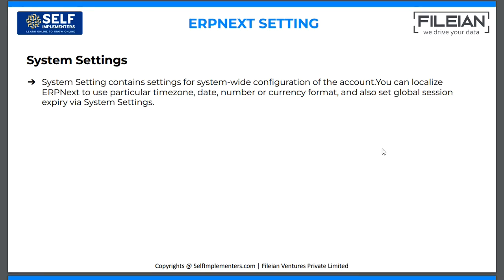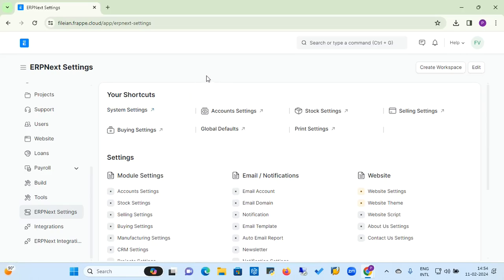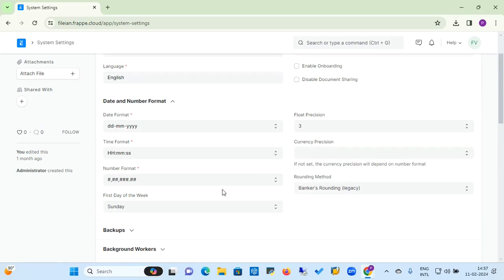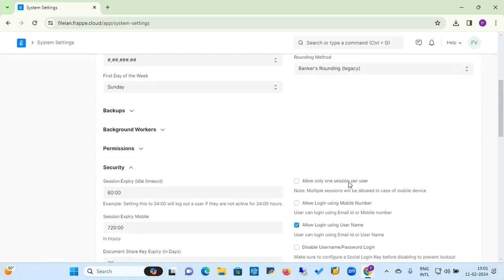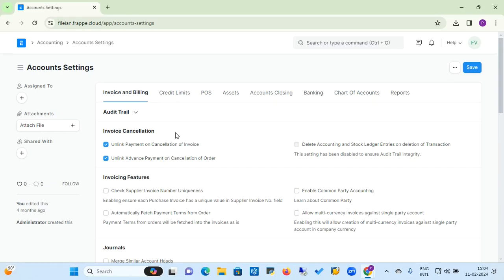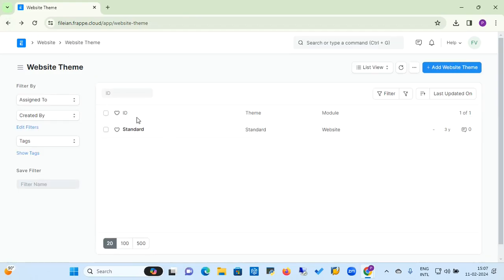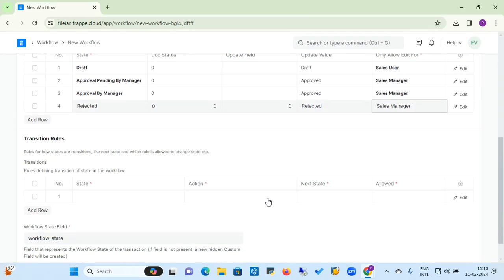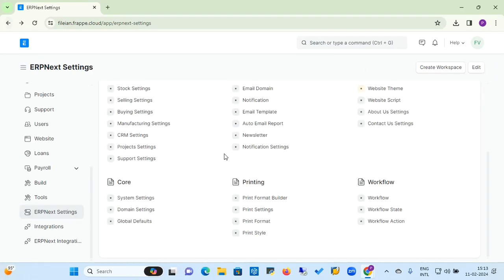24.2 Set Up or Configure the Settings Module with ERPNext